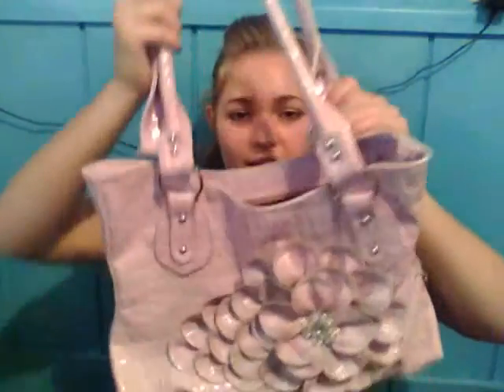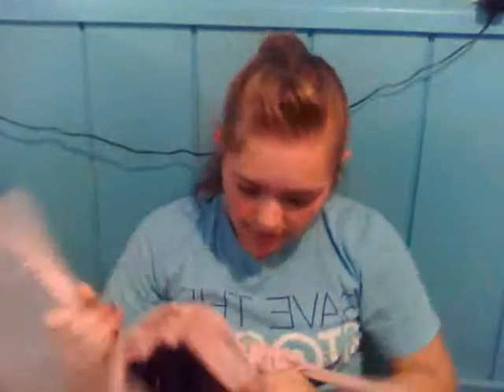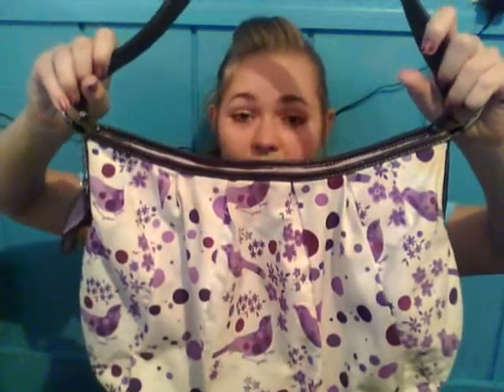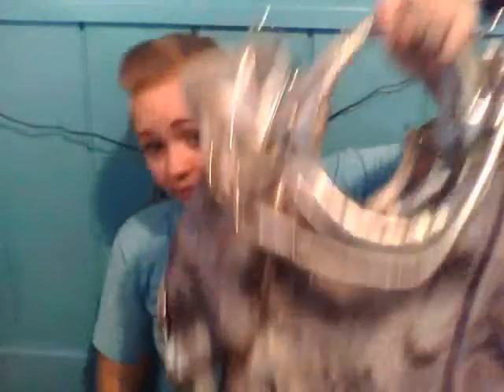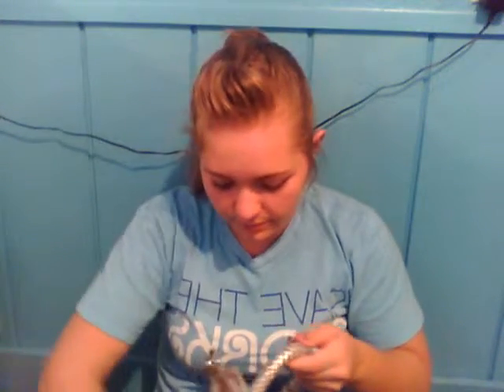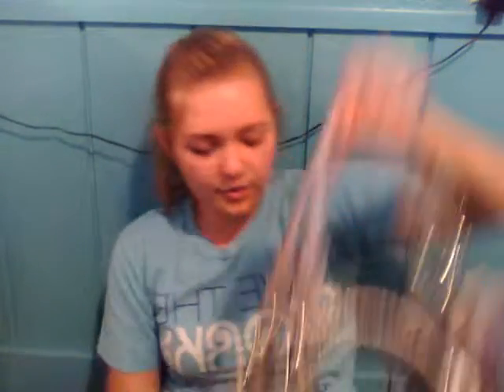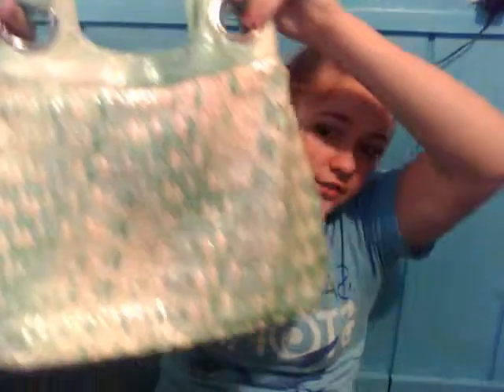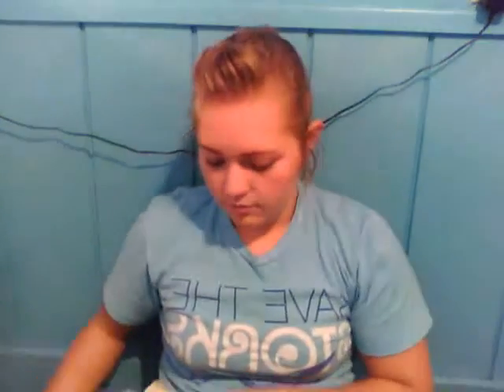TAG: Show Me Your Bags!!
Comment and tell me what purse is your favorite! :)
And don't forget to record your own video and post it as a response!